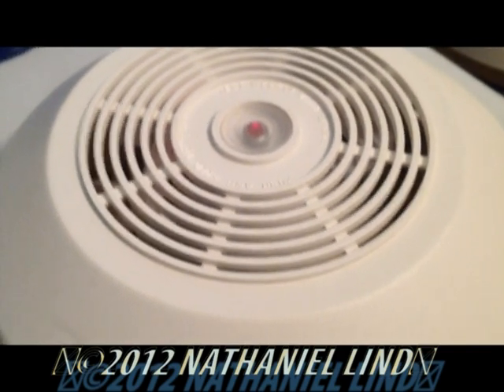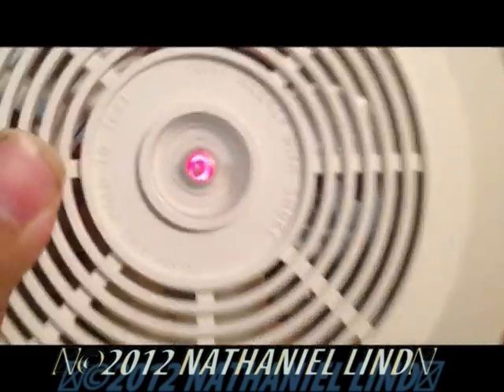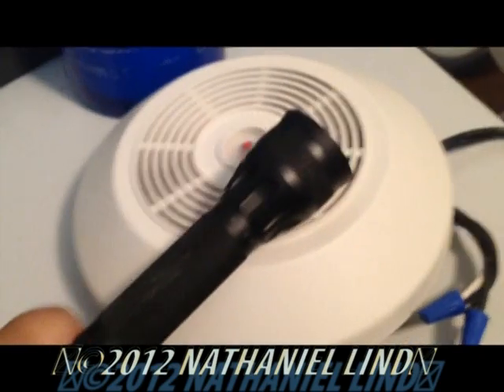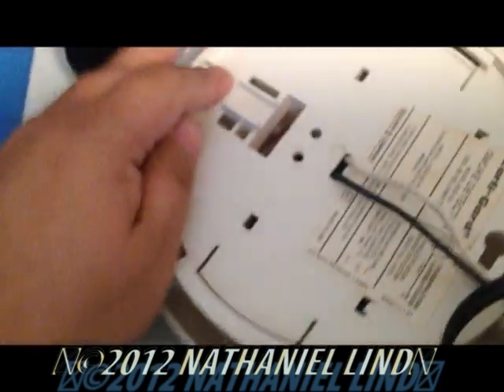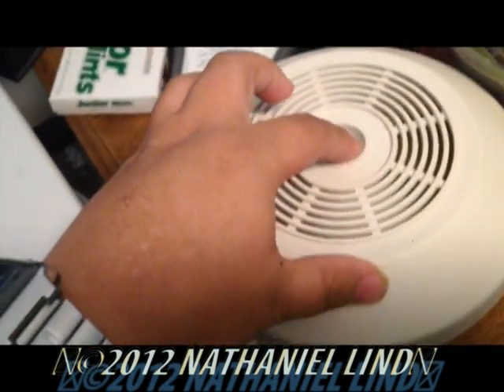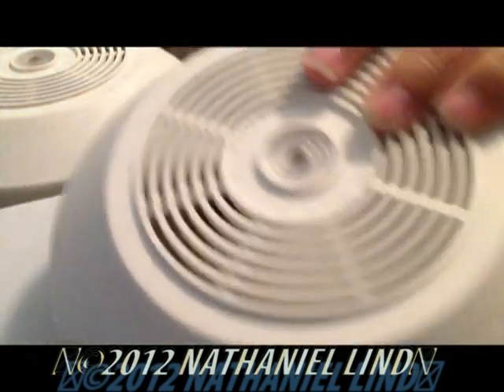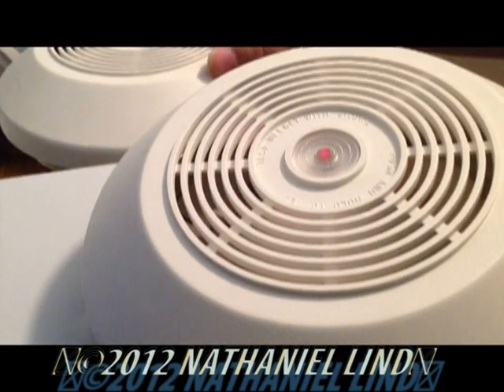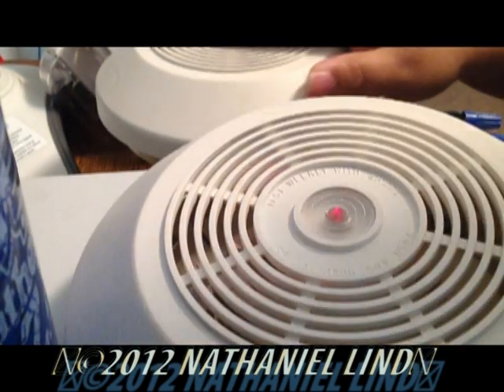Earli-Gard EGD-5S/5B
In response to a comment left in my 7_20_2011 Getting Smoke Alarms! vid by benson41011, here's a demo of the EGD-5S, a hardwired AC smoke alarm, and a further demo of my EGD-5B. Recorded on my new iPad (aka iPad3)